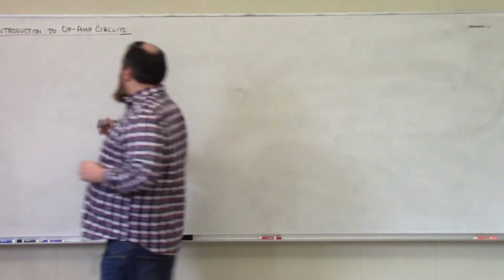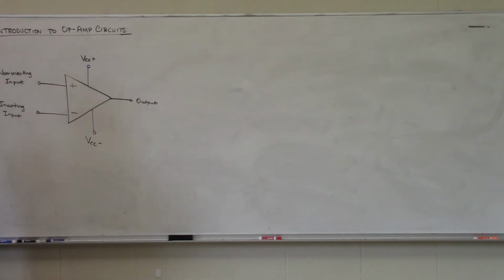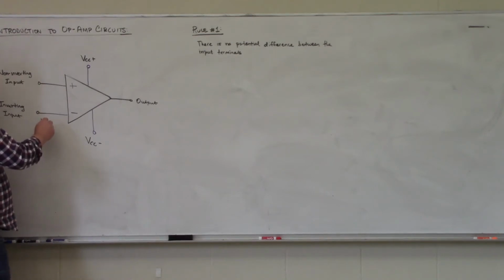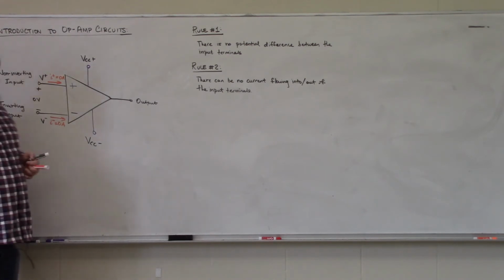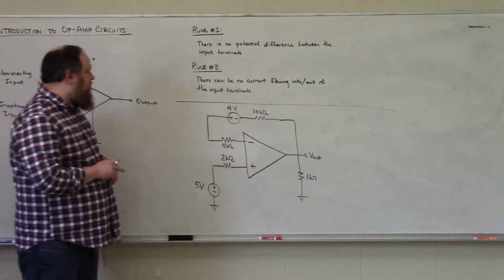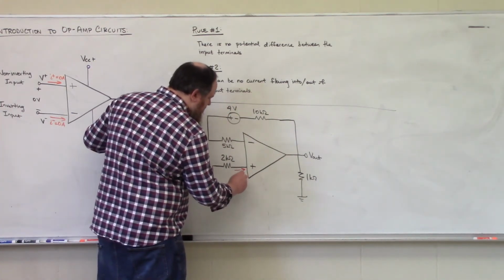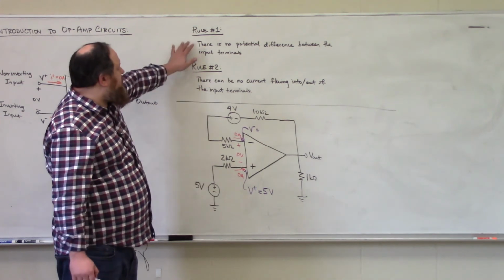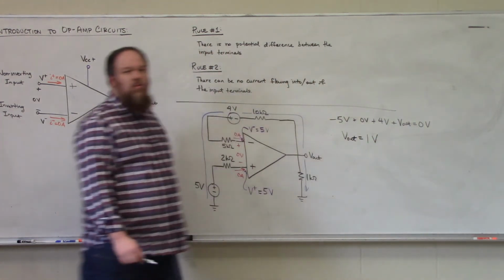ENGR 221 - Lecture 16 - Introduction to Negative Feedback Op Amp Circuits